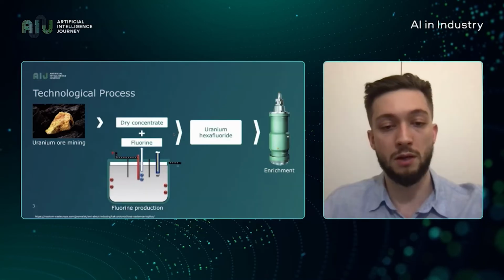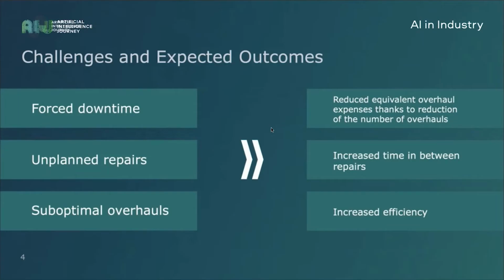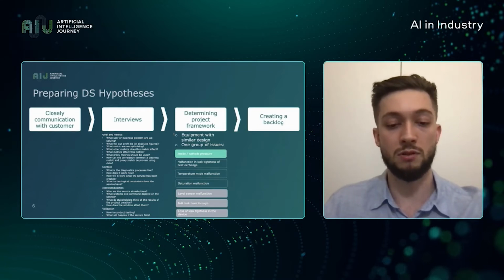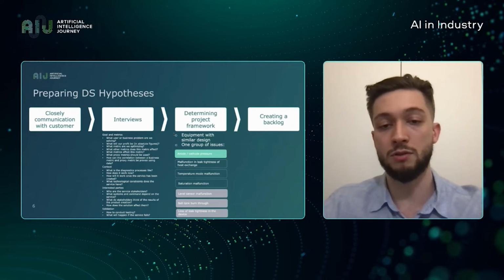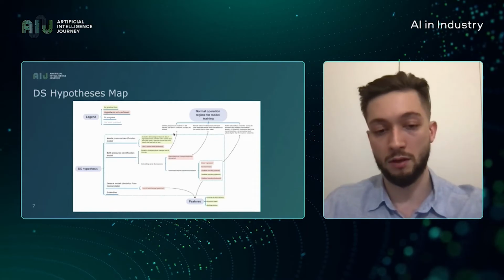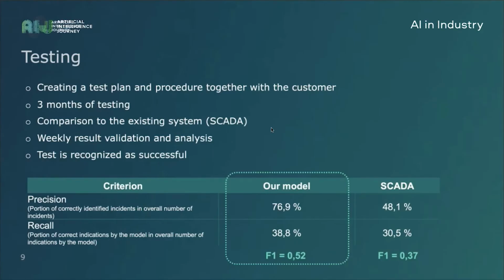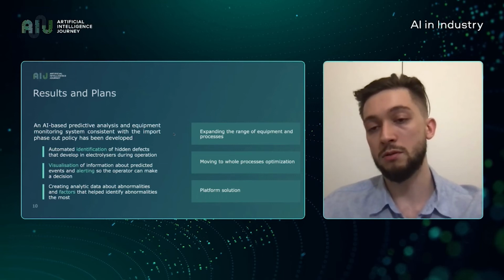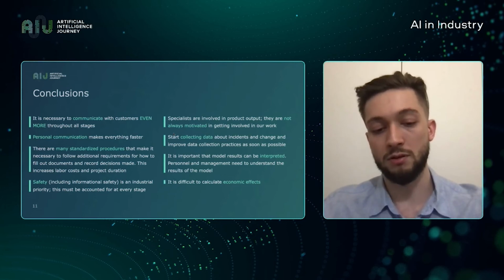10.11.2021 // AIJ // Electrolyser State Monitoring. Iurii Katser, Cifrum, Rosatom